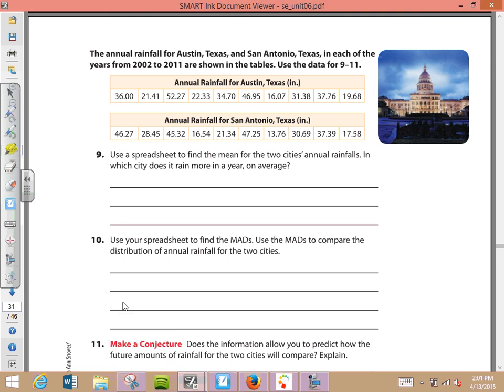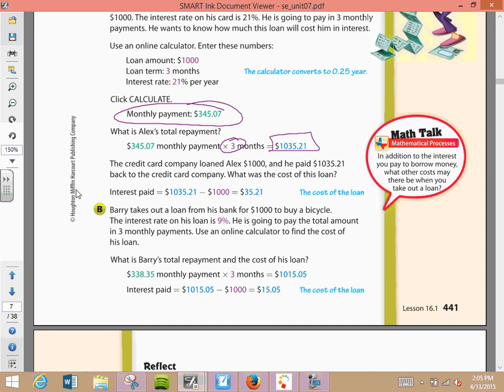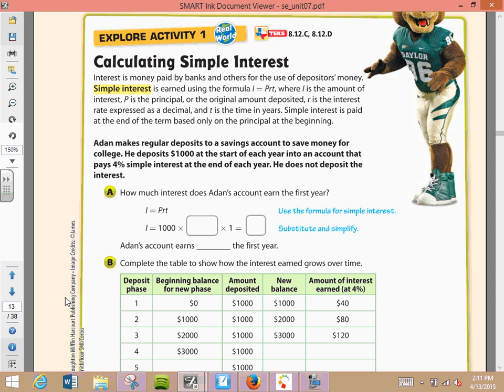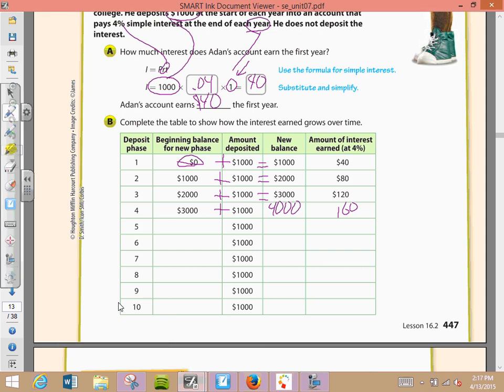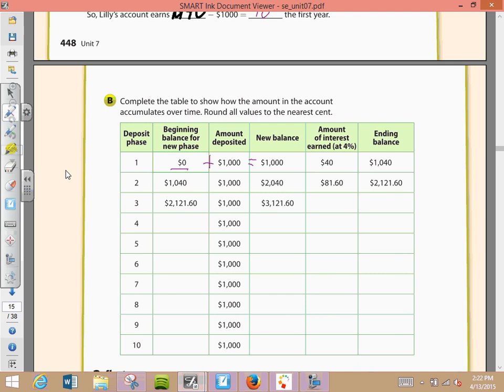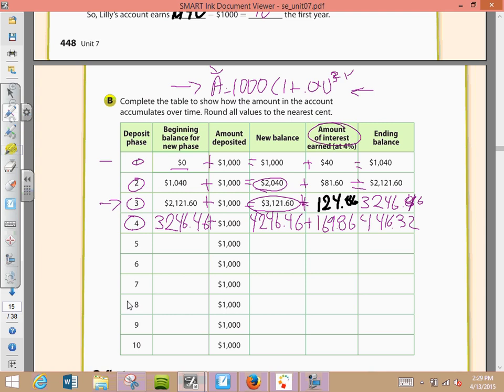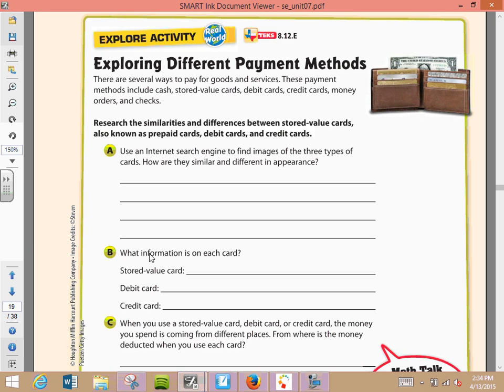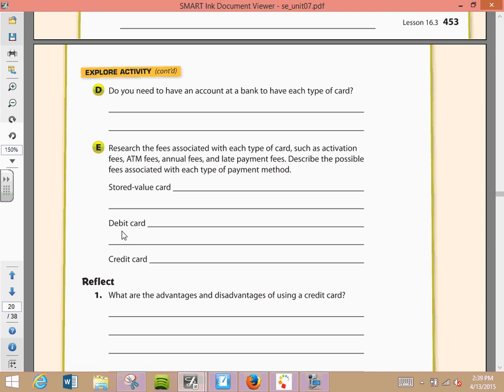intro to credit and debit